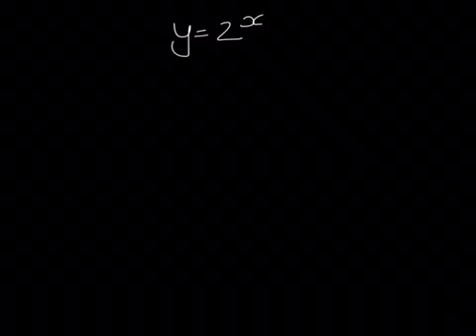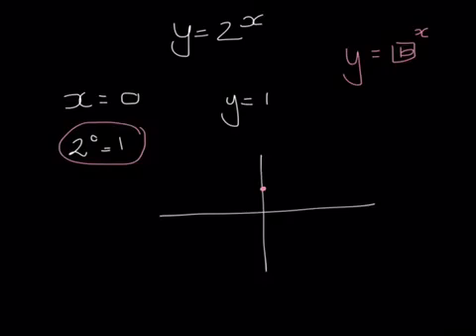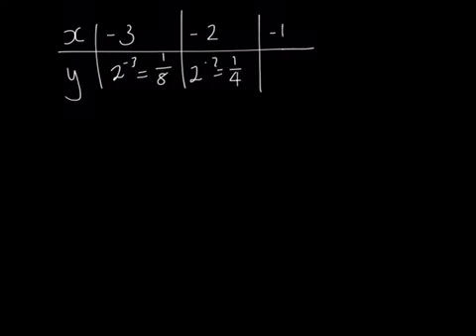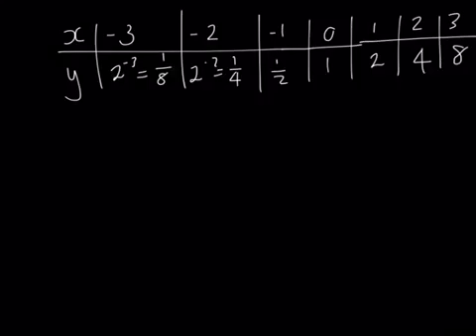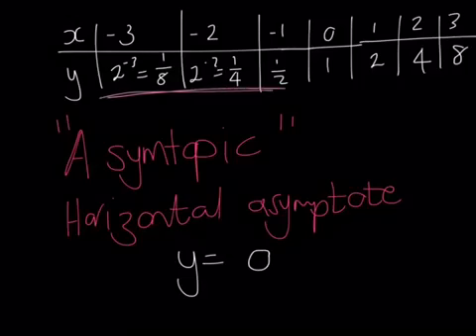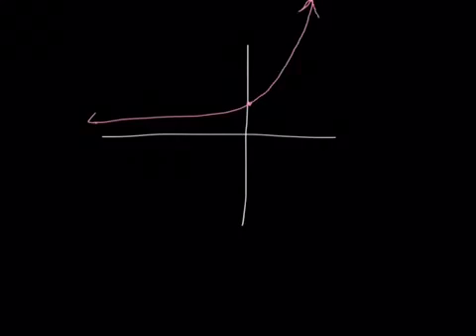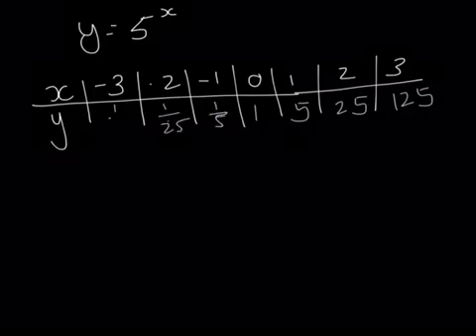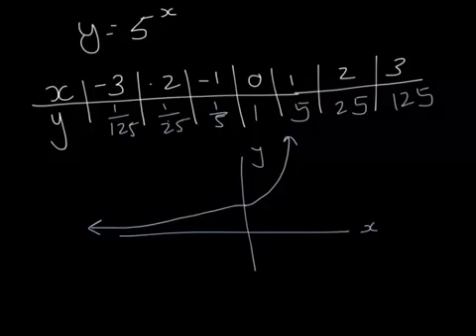Exponential graphs - introduction